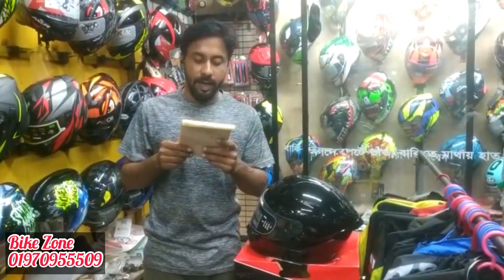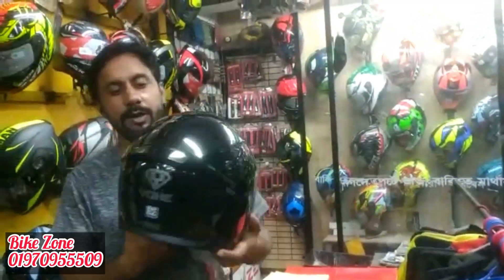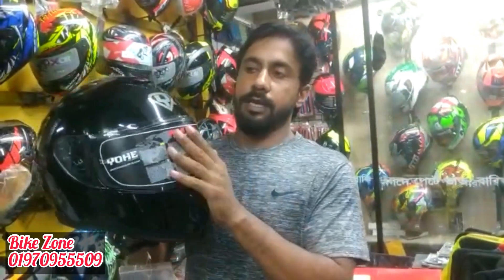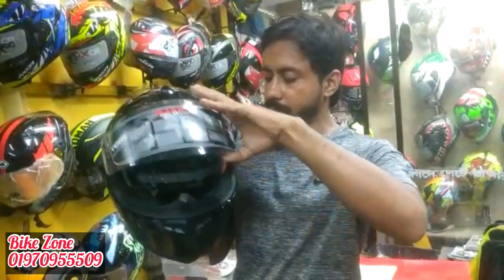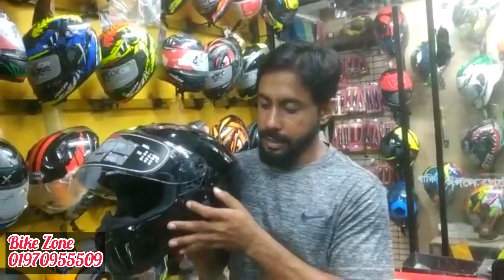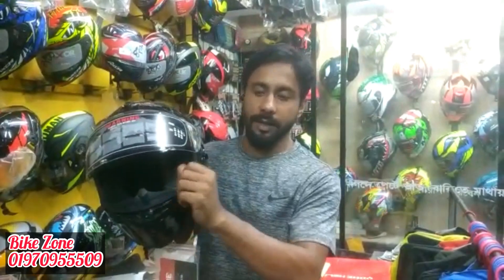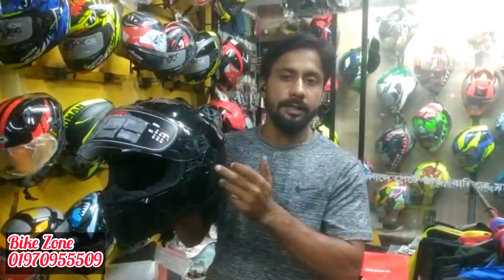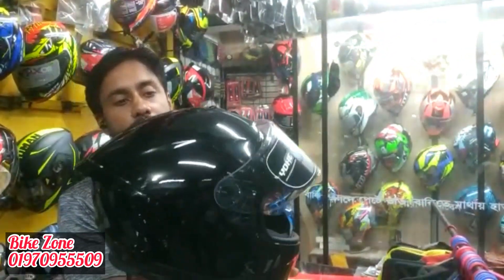parcel service bike zone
BIKE ZONE - The wheel's best friend. ❤
আমরা সবসময়েই চেষ্টা করছে ব্র্যান্ডের অরিজিনাল সার্টিফাইড হেলমেট ঢাকার দামে রংপুরের বাইকারদের হাতে তুলে দিতে। সাইজ আইডিয়া করে বা হাতে নিয়ে না দেখে কুরিয়ারে আনার দিন শেষ! অনেক অনেক প্রোডাক্ট ডিস্প্লেতে আছে। আসুন... দেখুন... তারপর ভালো লাগলে কিনুন। আমরা কখনো প্রোডাক্ট কোয়ালিটিতে কম্প্রোমাইজ করি না। ব্র্যান্ডের প্রোডাক্ট নকল প্রমান করলেই ৫০০০ টাকা পুরুস্কার। ❤
রংপুরে প্রথম এত এত বিশ্বখ্যাত ব্র্যান্ডের হেলমেটের মেগা কালেকশন BIKE ZONE এ। রয়েছে ব্র্যান্ডের জ্যাকেট, গ্লোভস, সিরামিক কোটিং, মাস্টার সার্ভিসিং, জিপিএস সেটআপ, স্টিকার, ইঞ্জিন অয়েল, জিনুইন পার্টস, বাইক মোডিফিকেশন সহ আরও অনেক কিছু। (সারা বাংলাদেশে অনলাইনে ডেলিভারি দেয়া হয়।)
আমরা চেষ্টা করছি সর্বচ্চো আপনারা পাশে রাখবেন। ❤
Bilmola KYT MT Axor Origine Zeus HJC Yohe Axxis SMK Soman Studds Steelbird all available!
ঠিকানাঃ শাপলা হলের নিচ তলা, কলেজ রোড রংপুর, র‍্যাব অফিসের বিপরীতে। ফোনঃ 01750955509, 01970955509 (রিয়াদ)